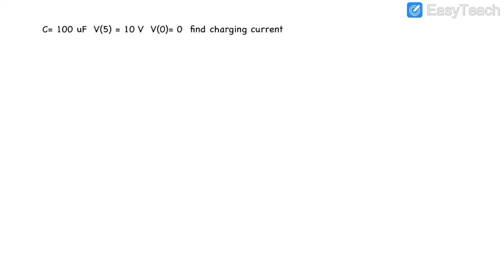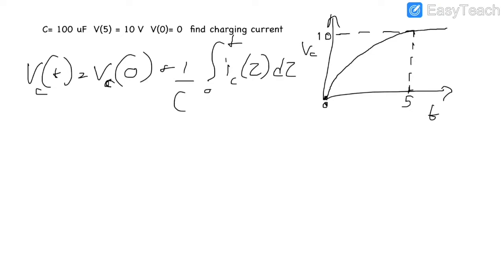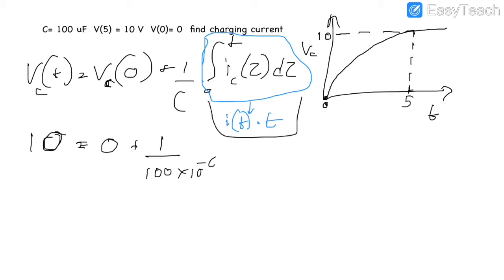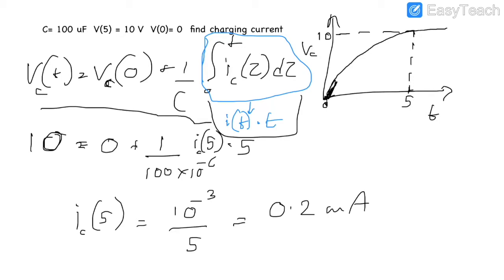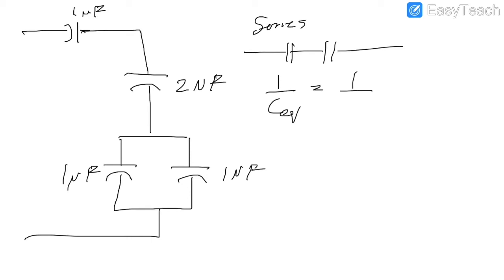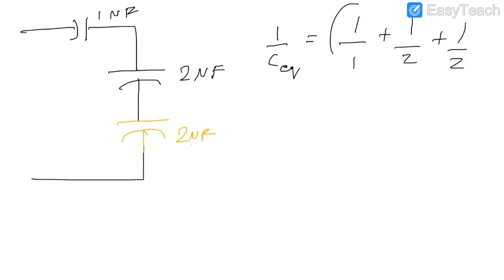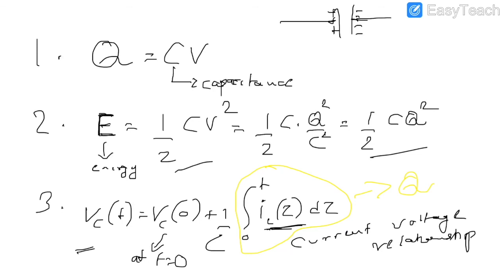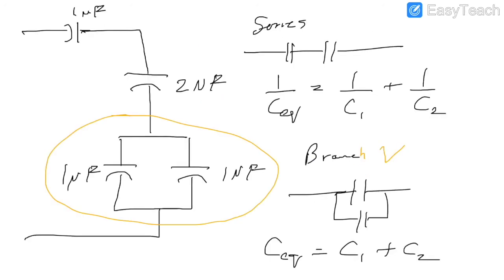Capacitors | Solved Examples- Part 2 | FE Prep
In the last part of the video, we look at the charging pattern of a capacitor when connected to a constant voltage source
v(t) = v(0) + (1/C) integral (0,t) { i(tau),d(tau) }
 and the rules for finding equivalent capacitance in a series/branch connection of capacitors